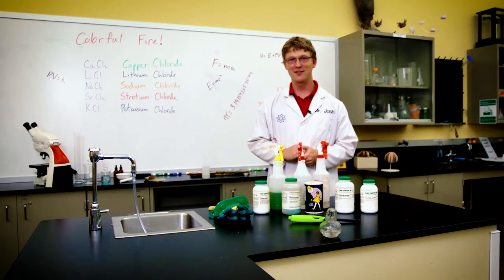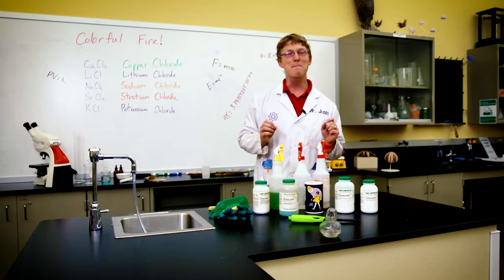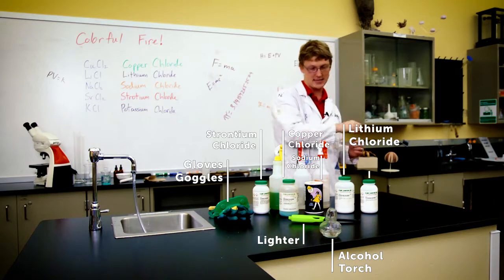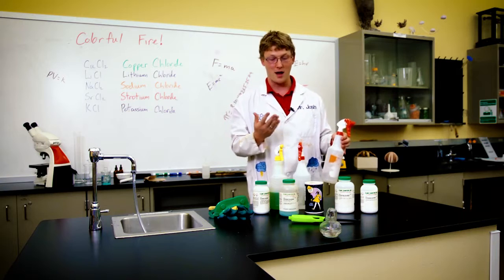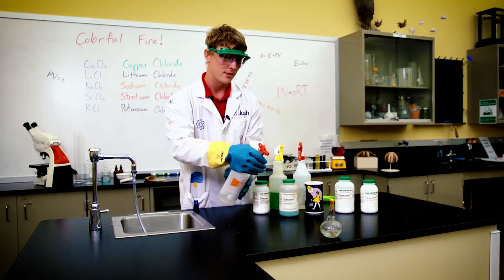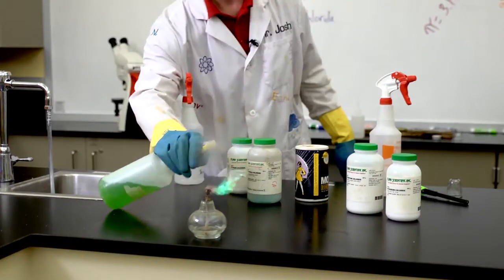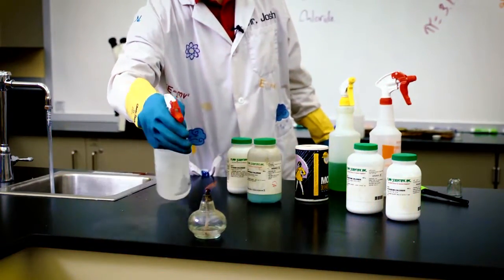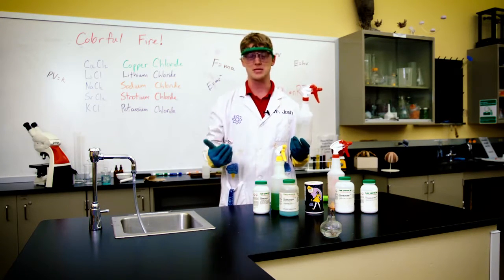Experiment of the Month: Colorful Fire 2 - Classroom demo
Want to do an awesome chemistry experiment for your next science demonstration? Check out this tutorial from Josh, the science show expert at the Saint Louis Science Center!
for more great experiments and activities.

Please note: This video is intended for science show professionals. DO NOT attempt to repeat the experiments shown in this video at home.  DO NOT attempt this experiment on a normal table or desk. A laboratory grade table is required to prevent damage or possible injury. Always wear complete safety gear when attempting demonstrations involving fire.